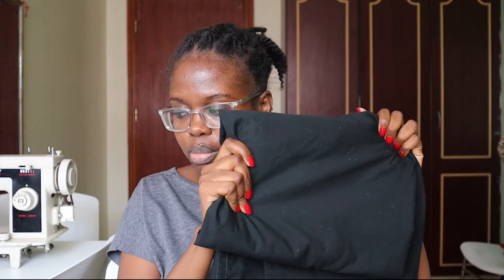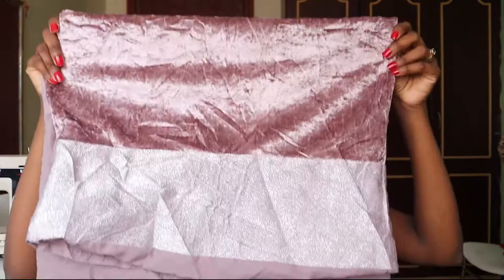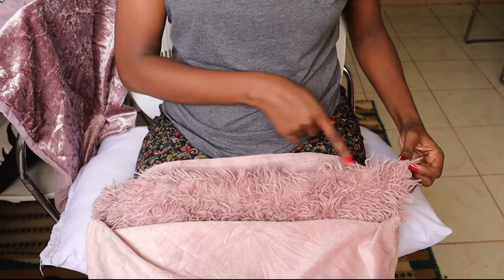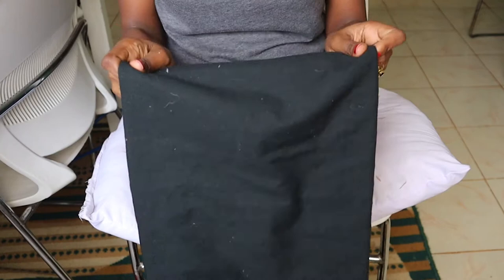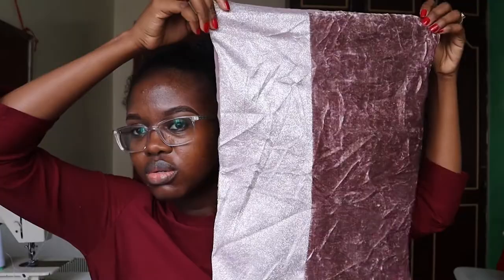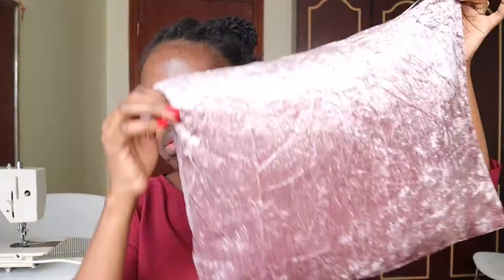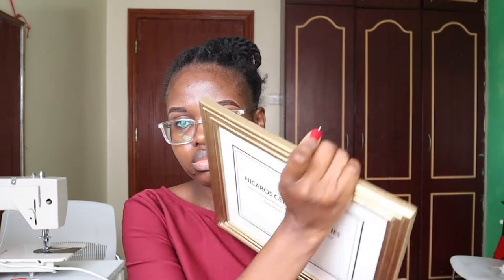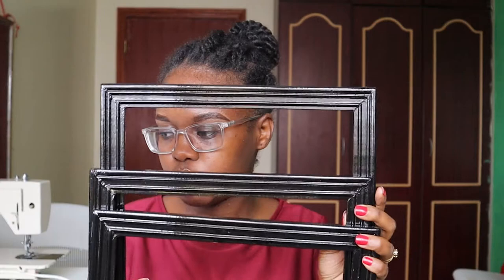HOME DECOR- DIY PILLOWS CASES & WAll FRAMES PAINT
Home décor doesn't have to be expensive when there are things you can do them yourself when you have free time.
a thrifted pillows case from the market and flipped them into decorative pillows for the bed that would add sparkle to my space. its ok if you don't have a sewing machine for this video, you can always use your tailor to make you the cases according to your size pillows.
as for the frames you can buy from any store near you, find an inspiration on Pinterest and work around according to your home theme.

Credits
Editing software: Adobe premier pro and Canva
Camera :canon M50.

lots of love and light
Barbara.